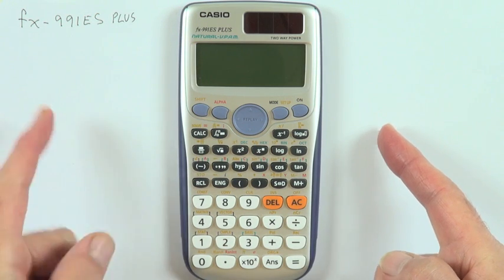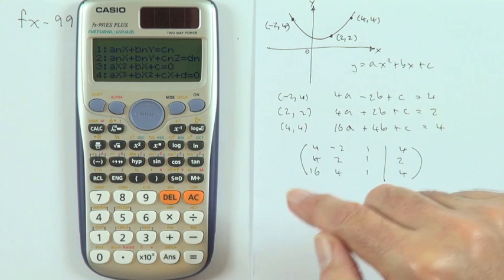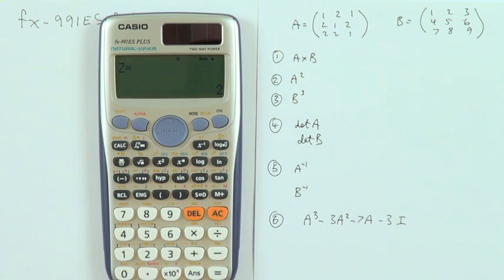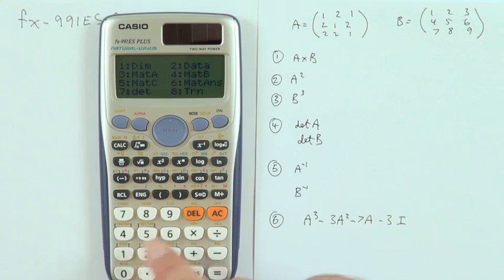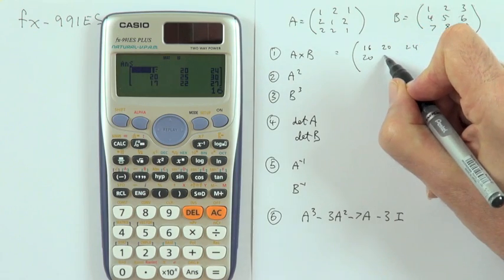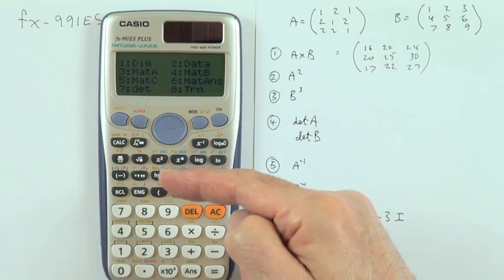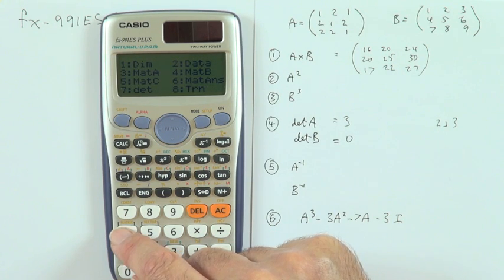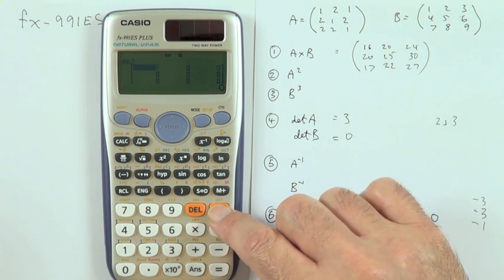Matrix calculations using the Casio fx991ES PLUS calculator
Demonstration of the use of the Casio fx-991ES PLUS calculator in matrix mode.
Using the equation mode for an augmented matrix solving a system of equations.
Using the matrix mode for creating matrices, multiplication, determinants and inverses.